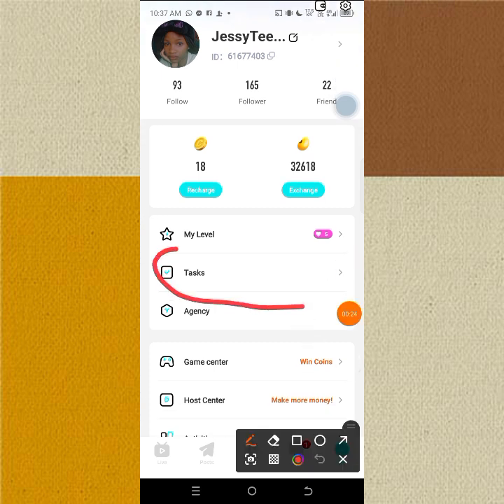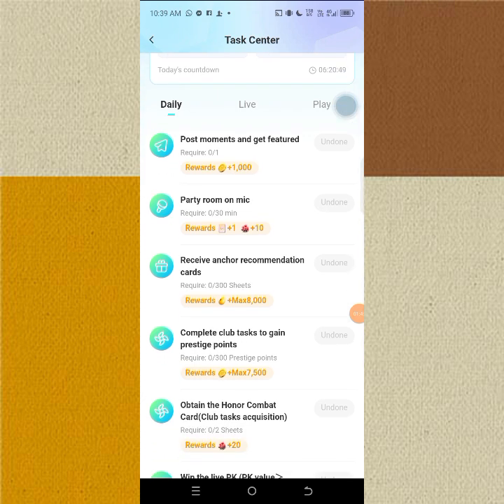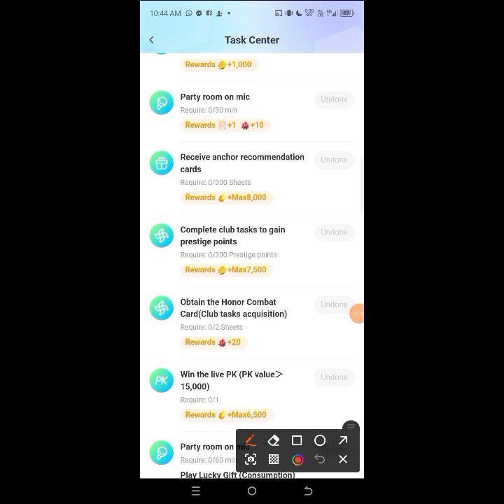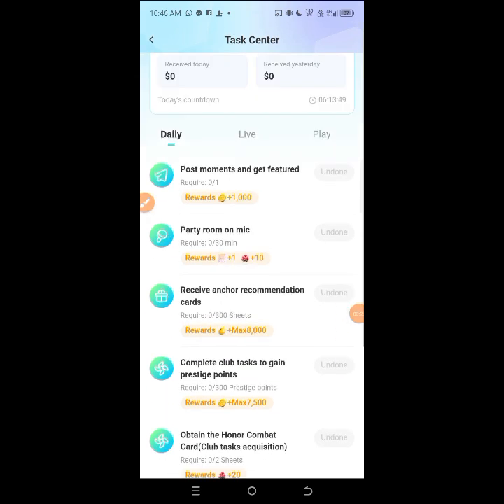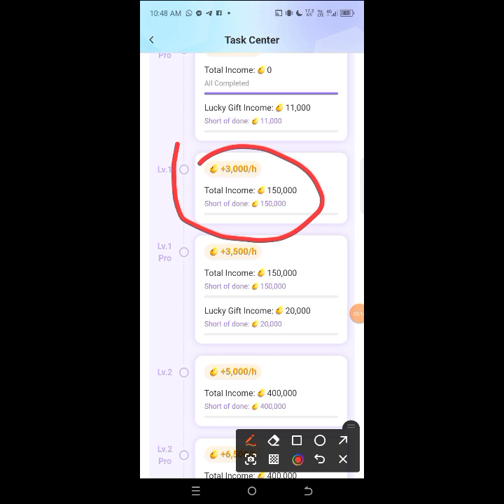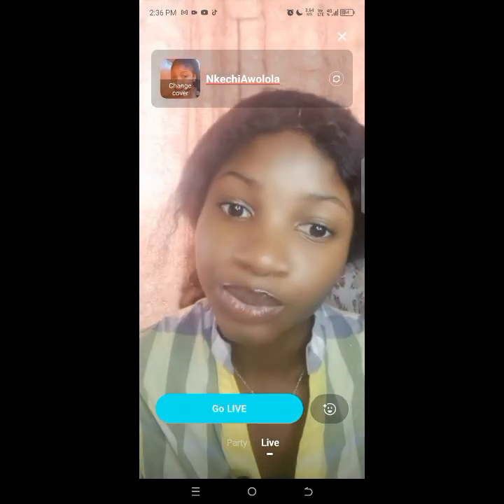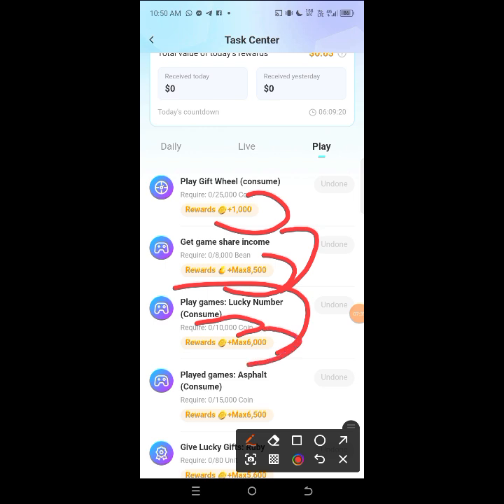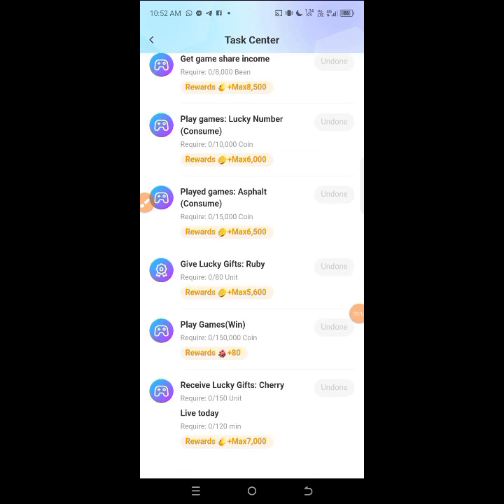Tasks Explained: How To Complete Your Tasks and Earn up to $100 on Nikilive App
Get Paid on Nikki Live: A Step-by-Step Guide to Completing Tasks and Earning Money!

Want to maximize your earnings on Nikki Live? In this tutorial, we'll show you how to complete tasks and get paid on the app!

Follow along as we cover:

- How to navigate the task dashboard
- Types of tasks available (e.g, live streaming, talent showcase, playing of games.)
- Tips for completing tasks efficiently
- How to perform tasks
- Best practices for increasing your love daily rewards.

By the end of this video, you'll be equipped to:

- Complete tasks like a pro
- Boost your earnings on Nikki Live